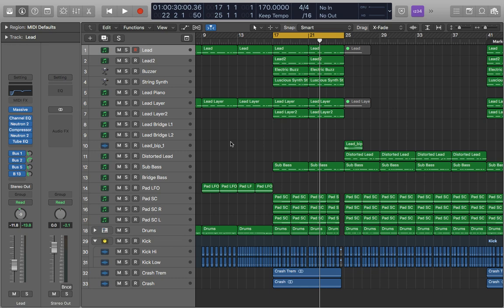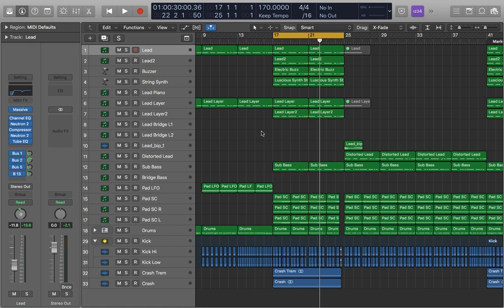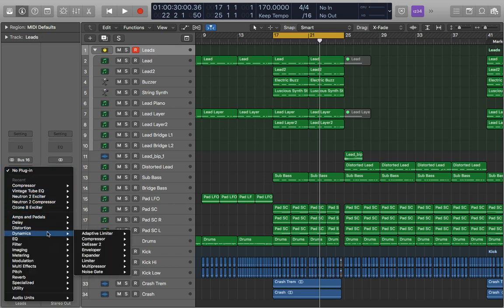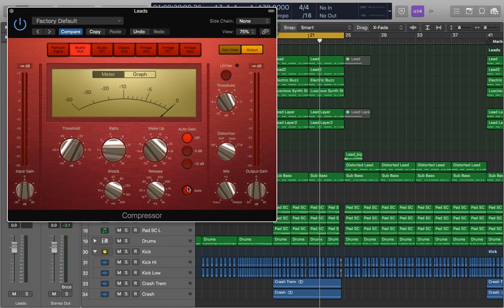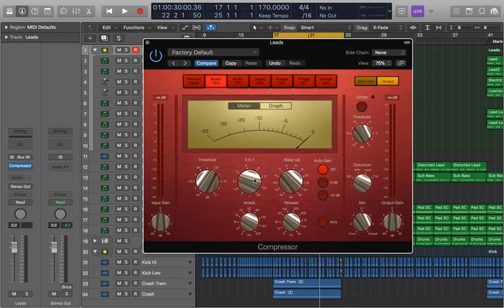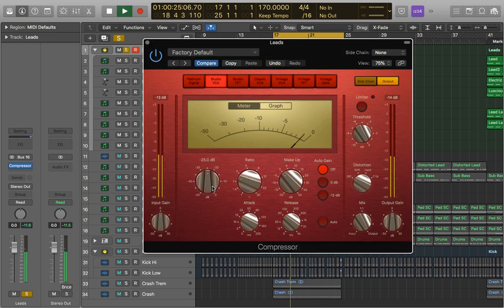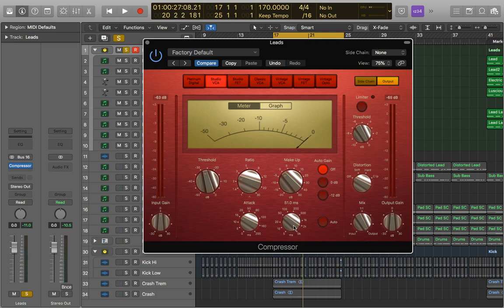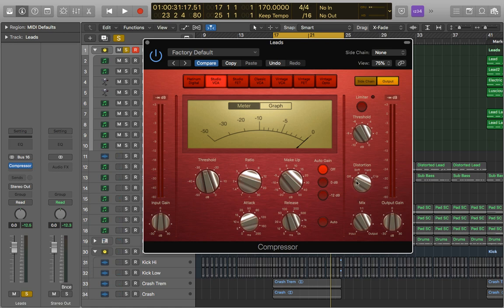Logic Pro X - How To Use Group Compression